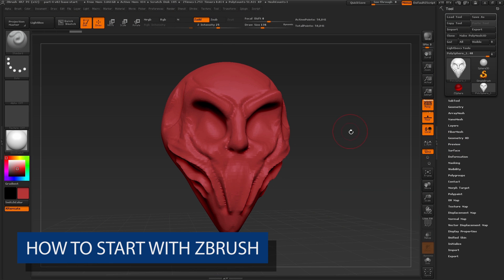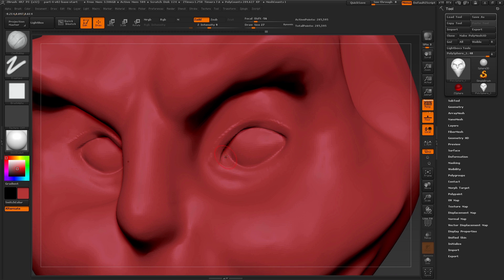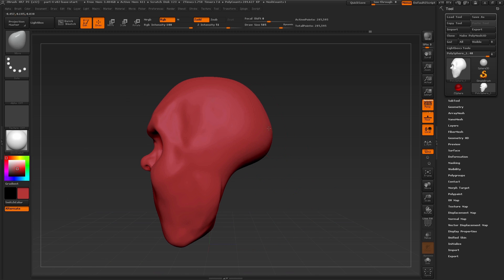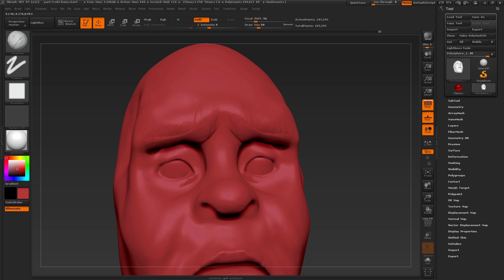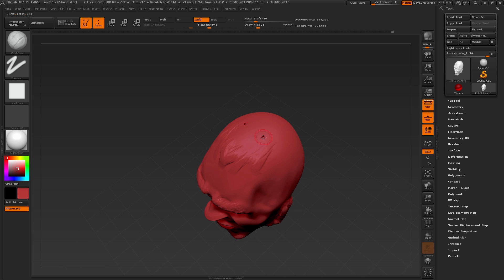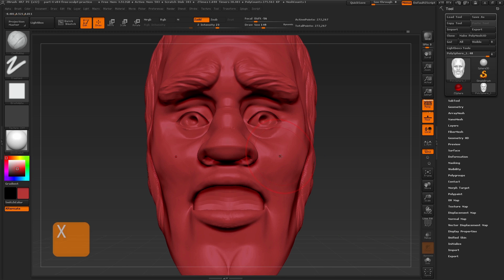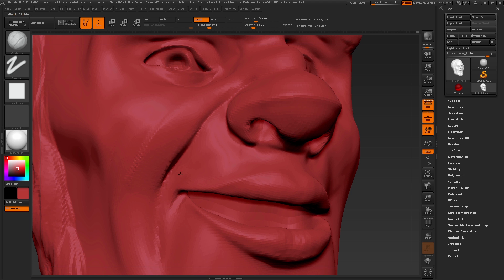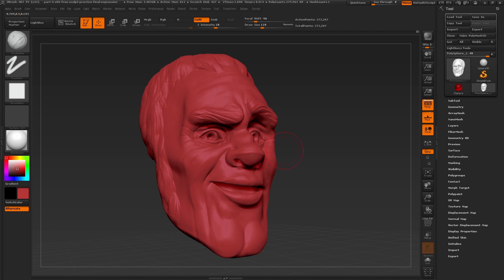How to Start with ZBrush - Sculpting Techniques - Part 2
Before creating a full character, follow these basic sculpting techniques to do some practice sculpting with ZBrush.